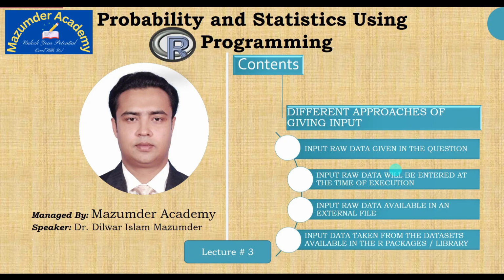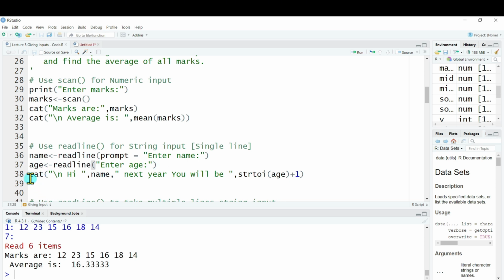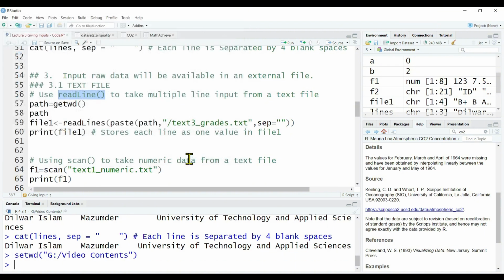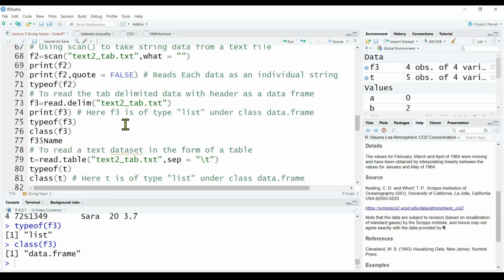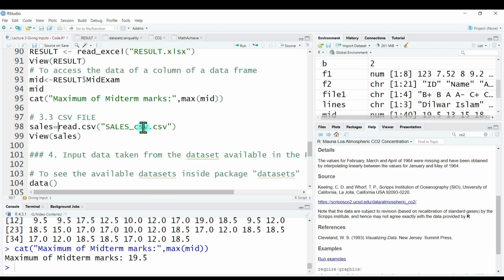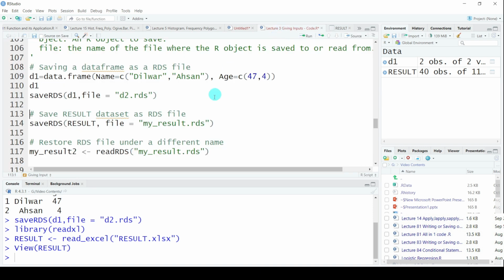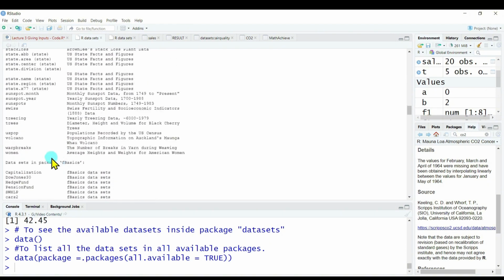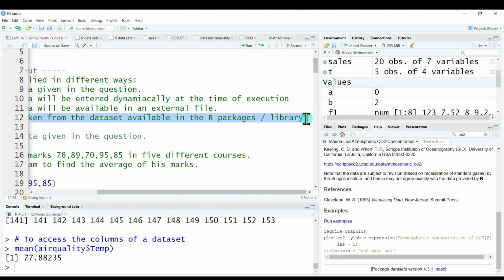Lecture 3 Different Methods of giving input in R Programming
• 1. INPUT RAW DATA GIVEN IN THE QUESTION
• 2. INPUT RAW DATA WILL BE ENTERED AT THE TIME OF EXECUTION
• 3. INPUT RAW DATA AVAILABLE IN AN EXTERNAL FILE
• 4. INPUT DATA TAKEN FROM THE DATASETS AVAILABLE IN THE R PACKAGES / LIBRARY